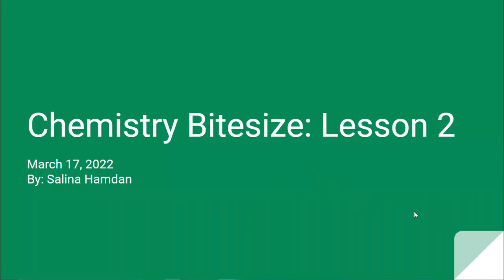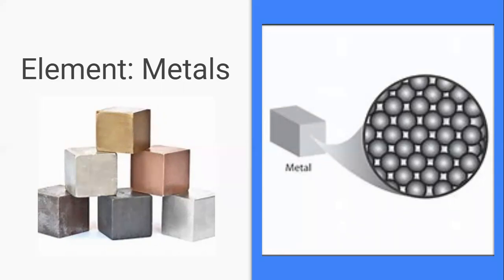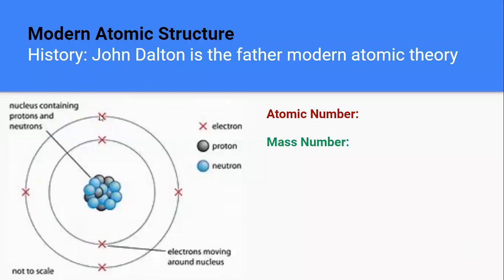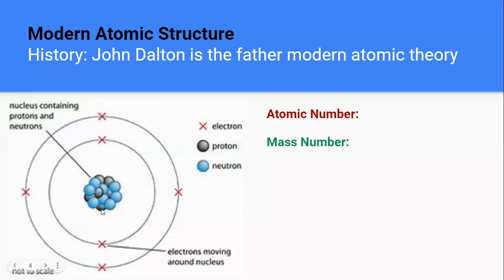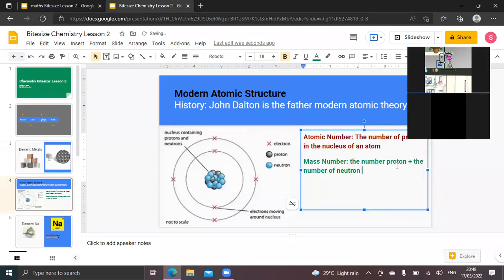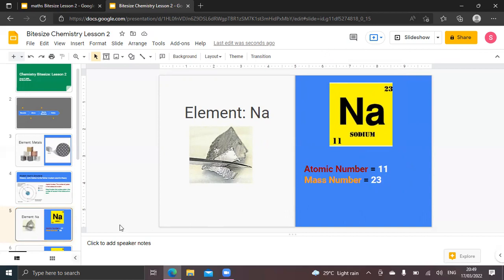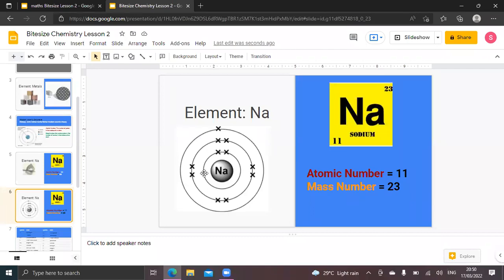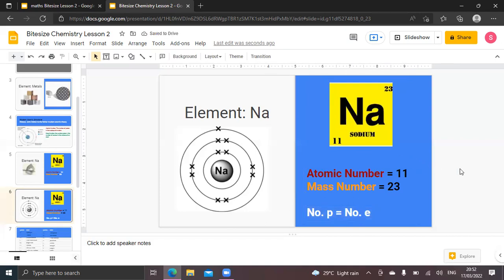Bitesize Chemistry (IGCSE CIE/Edexcel) lesson2: Atomic Structure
This is a bitesize lessons on IGCSE Chemistry: A step-by-step lessons to enhance understanding and skills in IGCSE Chemistry. In Shaa Allah!

Thank You from us,
Team SAHN